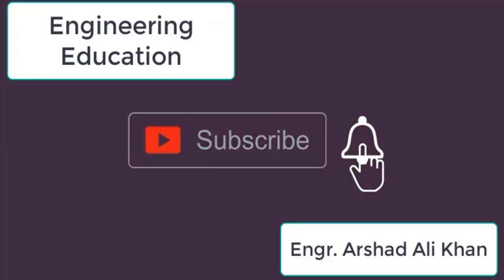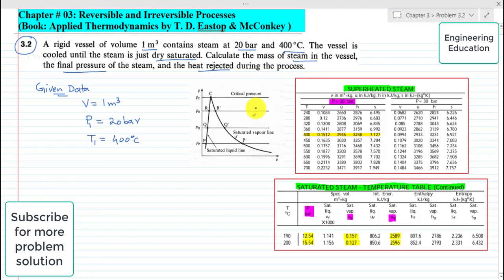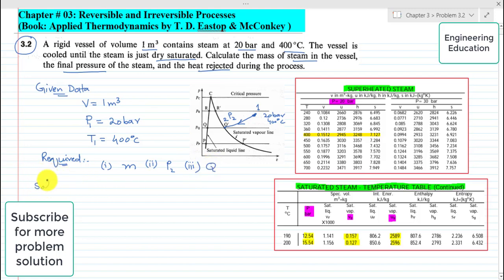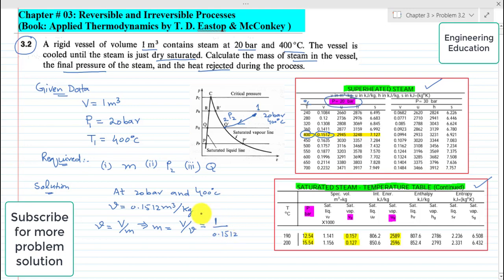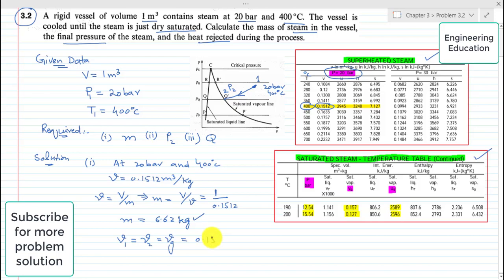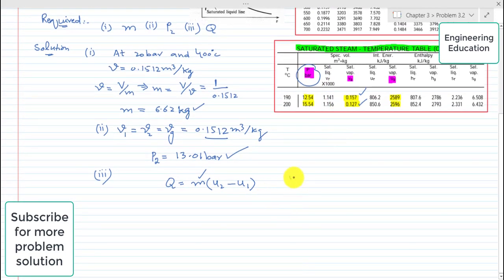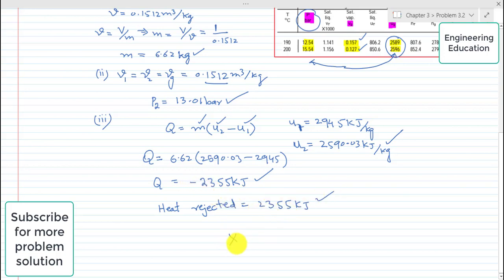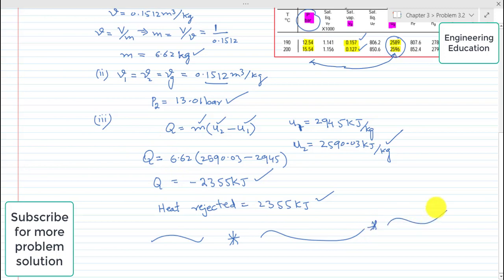Problem # 3.2: Calculating the mass, final pressure of steam and heat rejected during the process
Chapter # 03: Reversible and Irreversible Processes
Problem: 3.2:
A rigid vessel of volume 1 m3 contains steam at 20 bar and 400 C. The vessel is cooled until the steam is just dry saturated. Calculate the mass of steam in the vessel, the final pressure of the steam, and the heat rejected during the process.